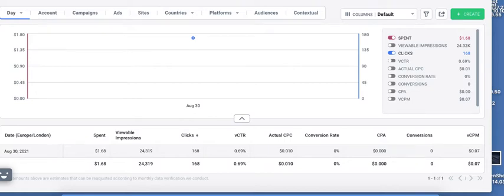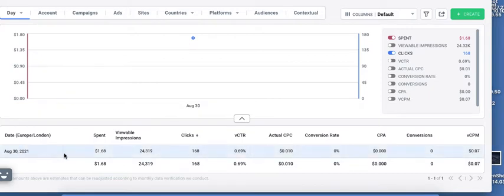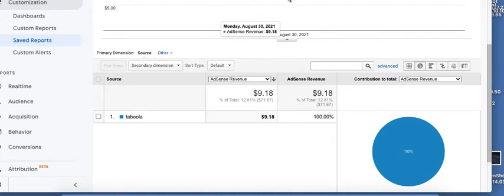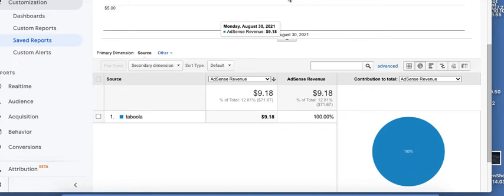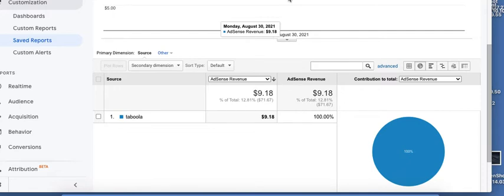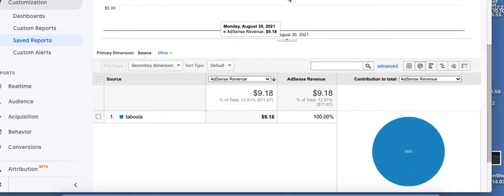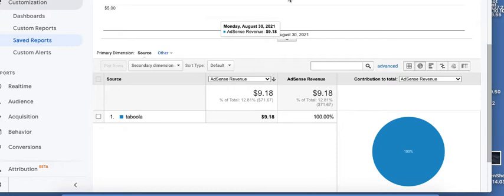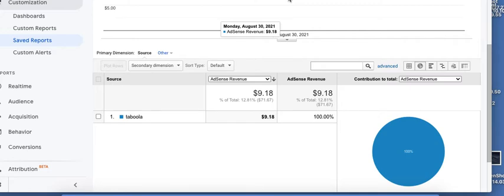Yesterday's - Taboola Adsense - One Campaign - Earning Proof